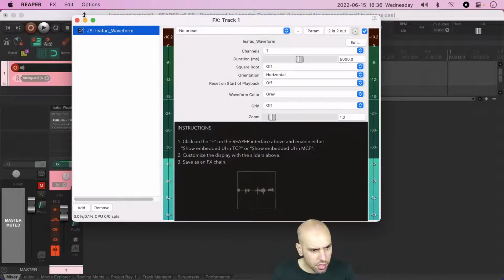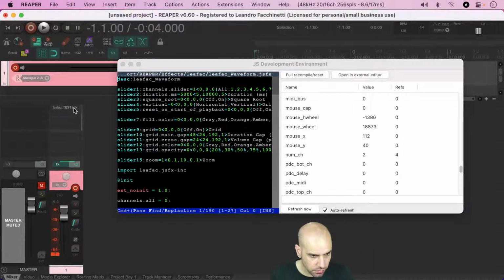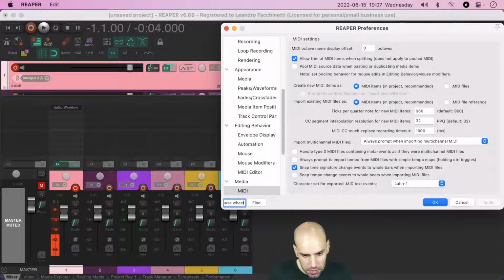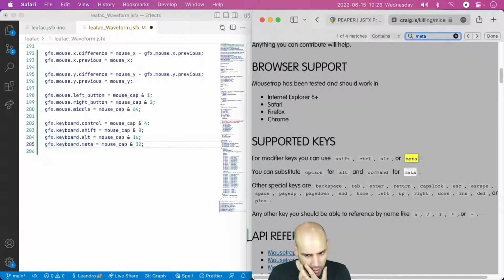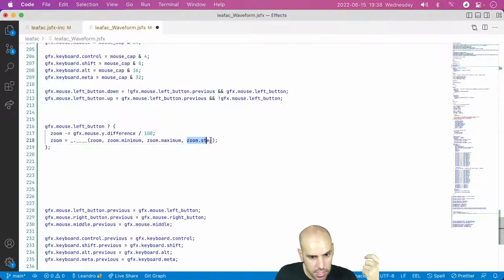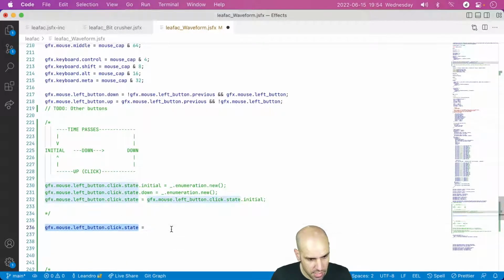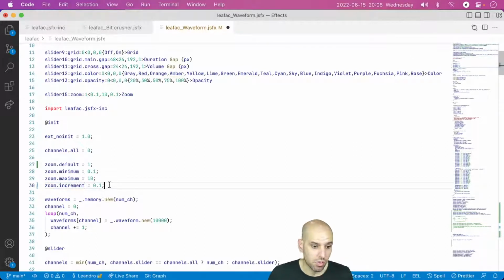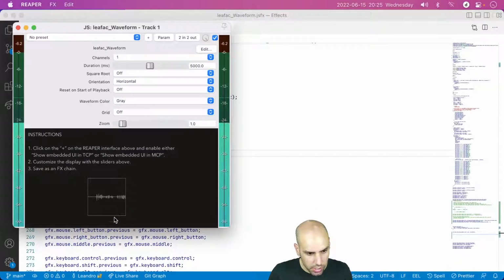Mouse Interactivity · REAPER Real-Time Audio Effects (JSFX)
We looked at the bare-bones JSFX facilities for handling mouse & keyboard events. We implemented the notion of click-and-drag and the notion of double-click.